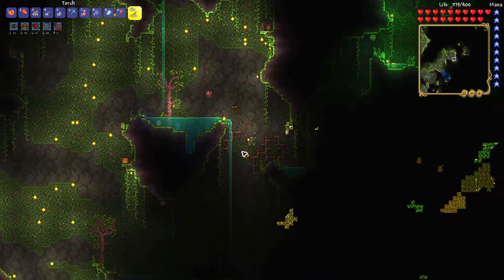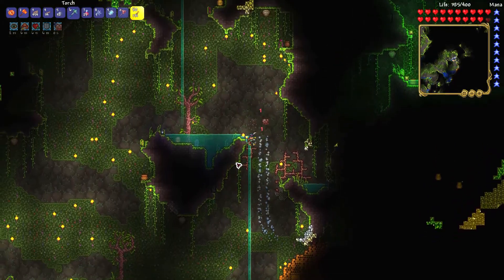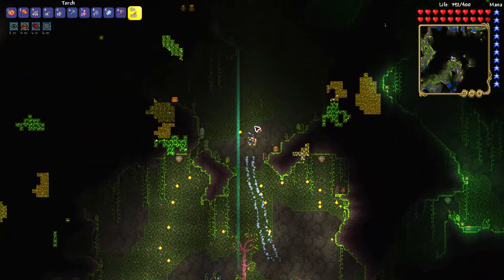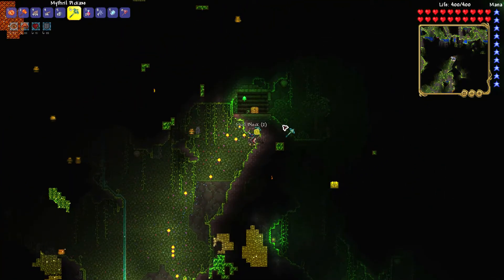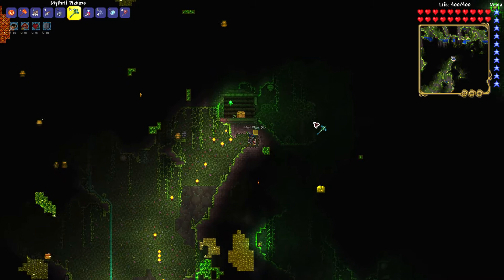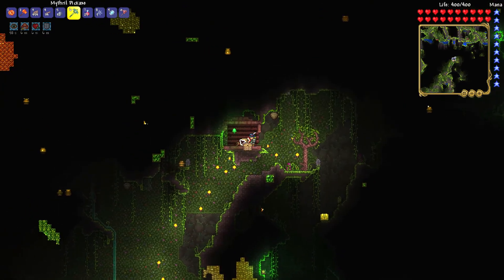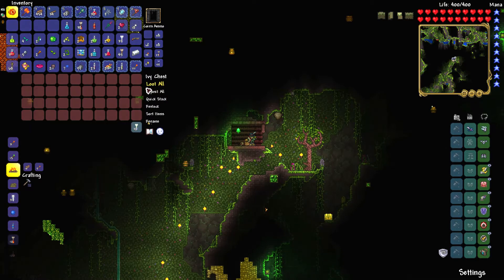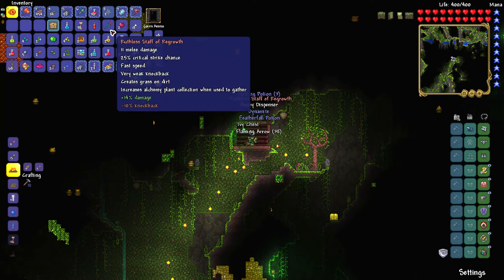How to get Staff of Regrowth - Terraria 1.4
I show you where to find this super plant harvesting item